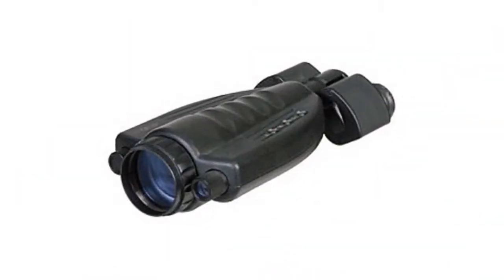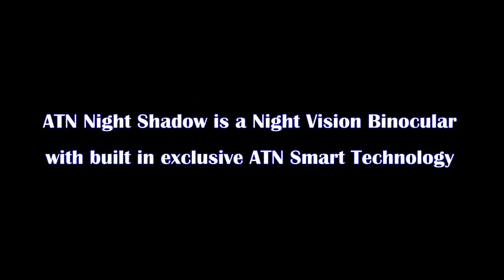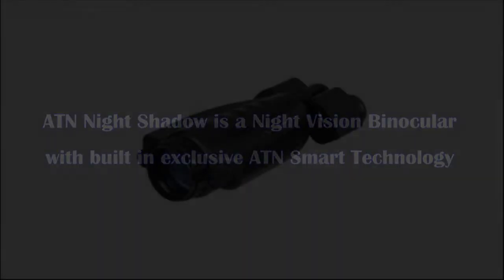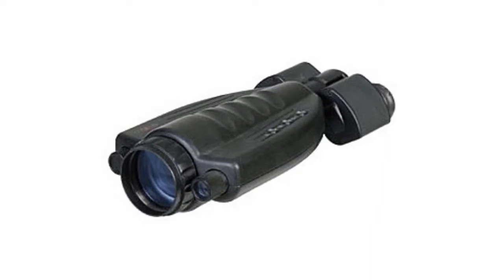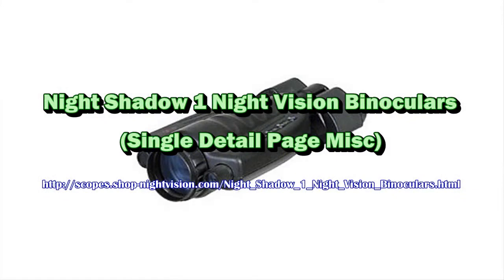Night Shadow 1 Night Vision Binoculars (Single Detail Page Misc)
Atn Corp. Atn Night Shadow 1 Night Vision Binoculars Gen 1 ()

 By: ATN Corp.

Obtain substantial range and also consistency utilizing the Night Shadow 1 Night. It weighs around 4.1 lbs. NVBNNSDW10 is the manufacturer's number for this scope. Have you been thinking about purchasing the Atn Corp. Atn Night Shadow 1 Night Vision Binoculars Gen 1 and you are simply looking for the very best value for this? Maybe wish to know the thoughts of some other clients before you purchase? In this case you happen to be in the right place. I would like you to get the best price when buying a scope!

 GPS & Navigation, Electronics
 GPS Navigation, Electronics